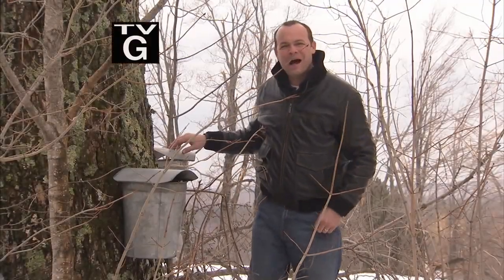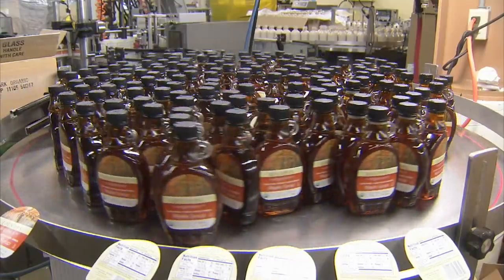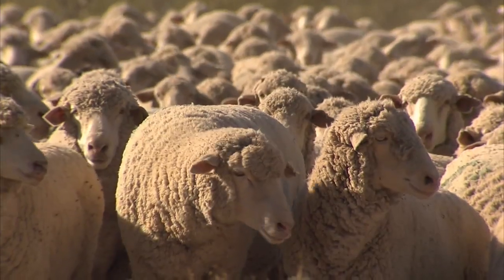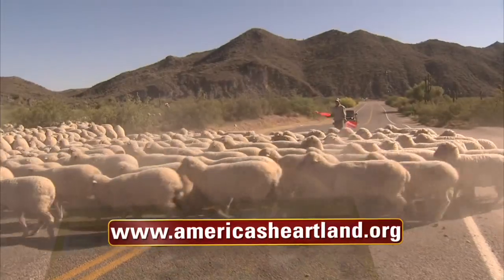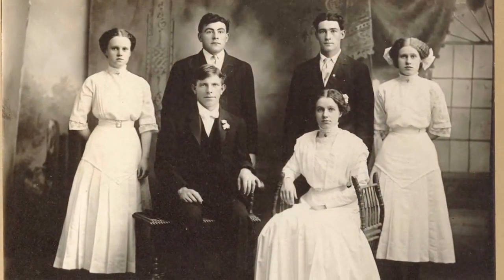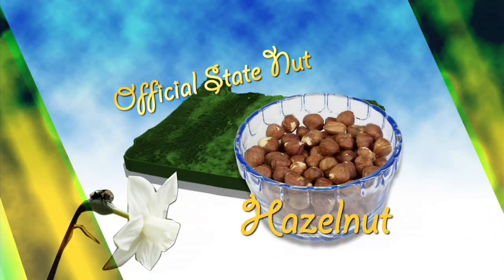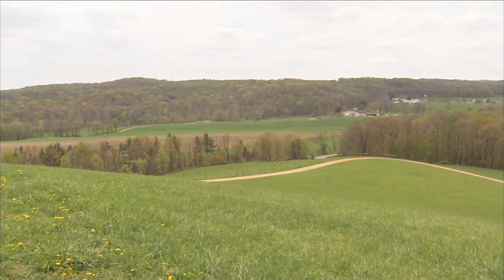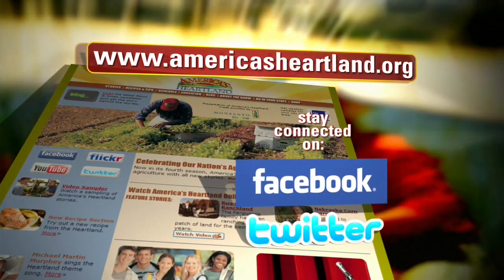America's Heartland Episode 502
Reporter Rob Stewart visits two family sugaring operations in New England where sap from thousands of trees is turned into award winning maple syrup. Reporter John Lobertini goes along on a huge sheep drive in the wilds of Arizona, one of the last of its kind in the nation. Reporter Jason Shoultz visits a grain and milling operation in Oregon thats been run by one family for more than 150 years. Reporter Sarah Gardner takes us to Malabar Farm in Ohio. Its an historic farming operation with a tie to Hollywood as Bogart and Bacall came here for their marriage and honeymoon.